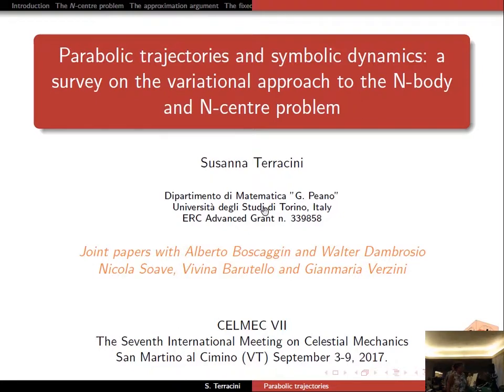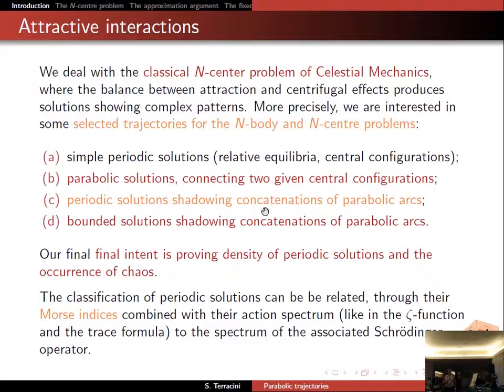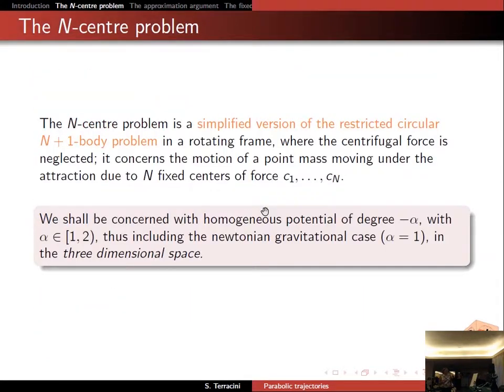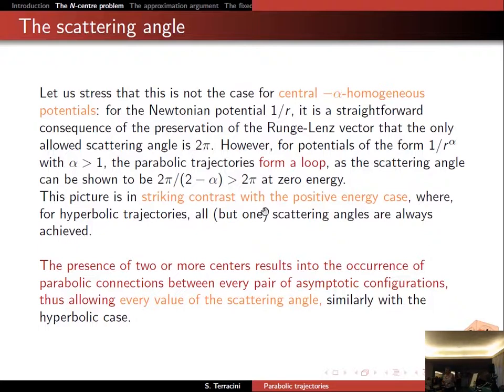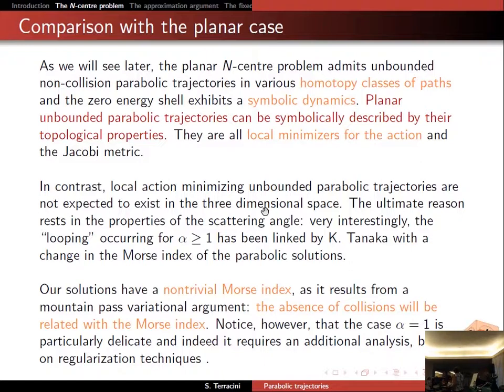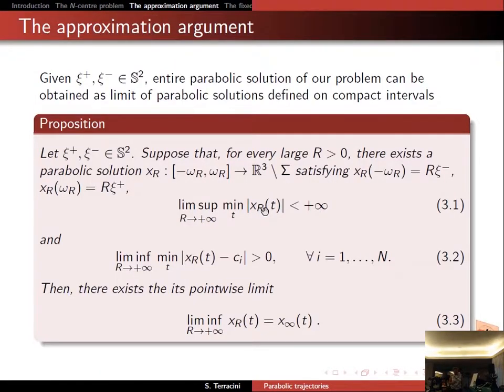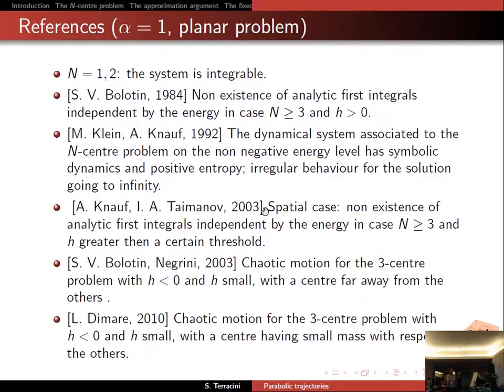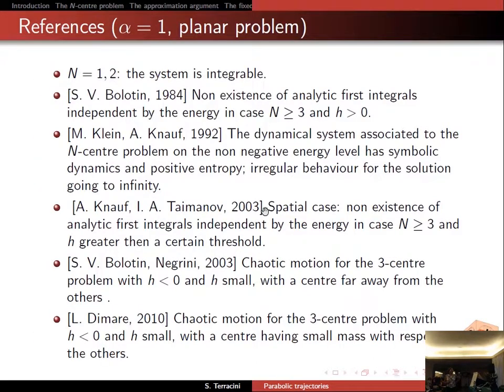S. Terracini “Parabolic trajectories and symbolic dynamics: a survey on the...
Abstract. In its full generality, the N-body problem of Celestial Mechanics has challenged
many generations of mathematicians. It is commonly accepted, since the early works by
H. Poincar´e, that the periodic problem, through its associated action spectrum, carries
precious information on the whole dynamics of a Hamiltonian system. Therefore, the
problem of the existence and the qualitative properties of periodic and other selected
trajectories for the N-body problem (from the classical celestial mechanics point of view to
more recent advances in molecular and quantum models) has been extensively studied over
the decades, and, more recently, new tools and approaches have given a significant boost
to the field. We shall review some old an new results on the existence and classification of
selected trajectories of the classical N-centre and N-body problem, with an emphasis on
new analytical and geometrical techniques.